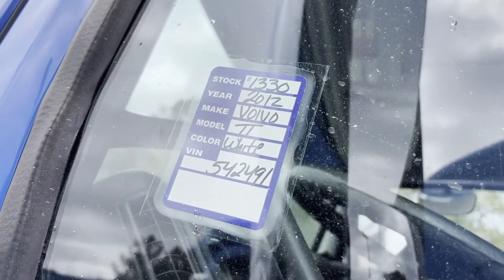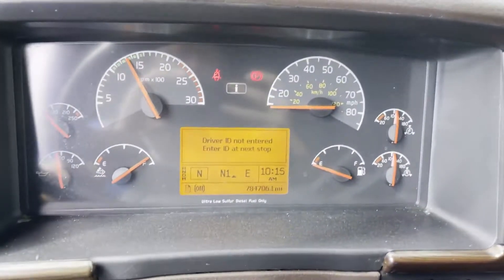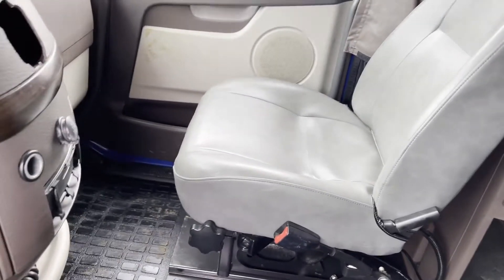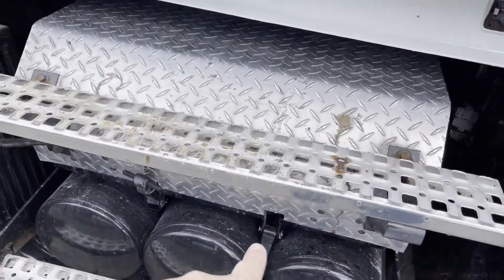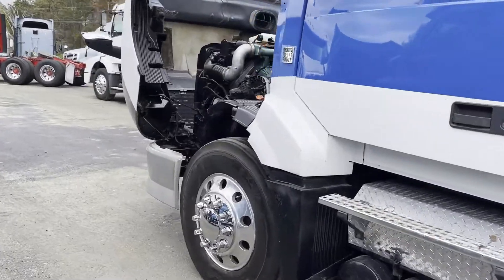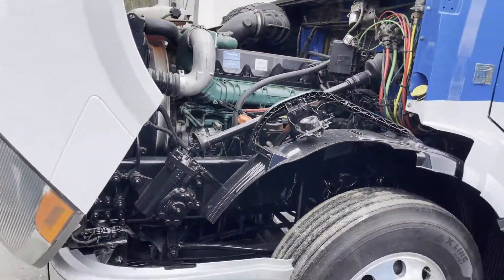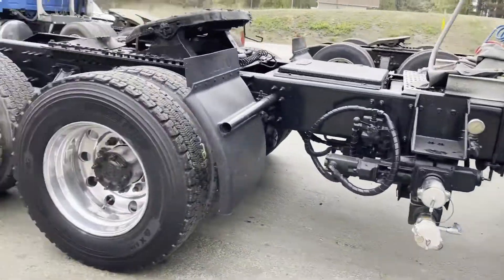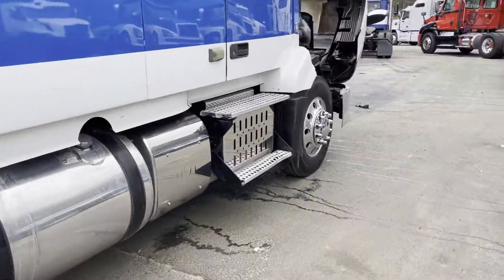2012 VOLVO VNL64T630 For Sale